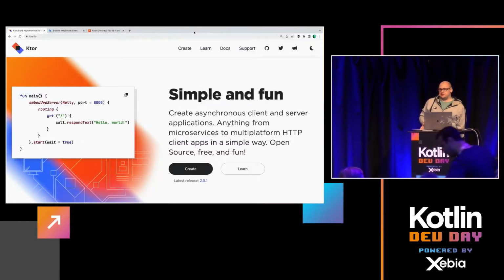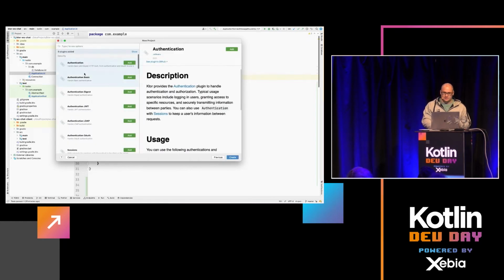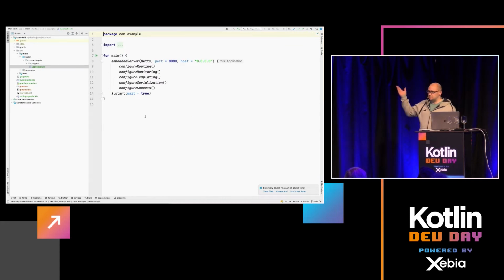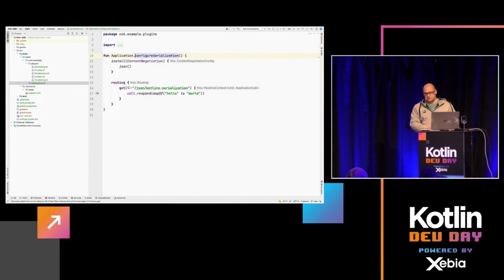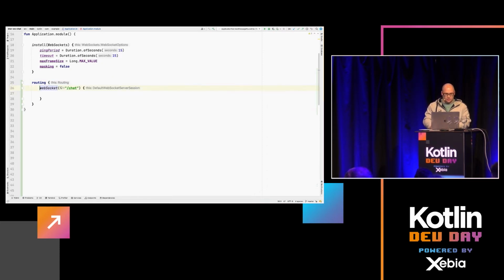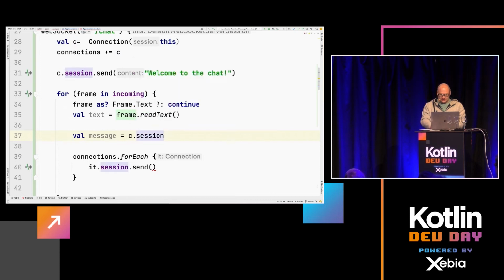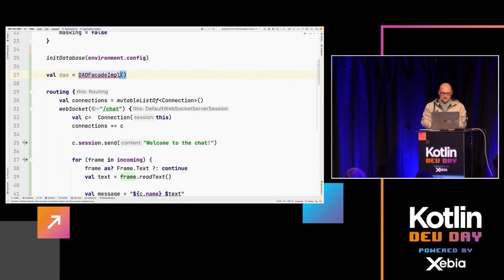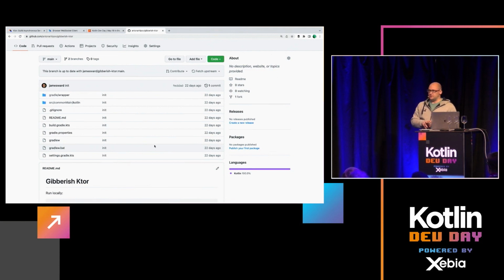Building Apps with Ktor, By Anton Arhipov @ Kotlin Dev Day Amsterdam 2022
Ktor is an asynchronous web framework built using Kotlin and coroutines. It enables developers to create both server and client applications. In this session, we’re going to focus primarily on Ktor for backend development. We’ll see what features Ktor provides, create a simple application with WebSockets, learn how to work with custom configuration, and add persistence with Exposed library.

Kotlin Dev Day 2022 was organized on 19 May 2022 by Xebia. This event took place in the Johan Cruijff ArenA in Amsterdam.